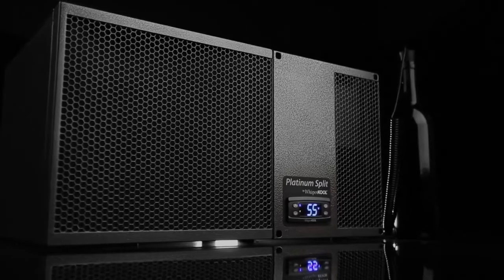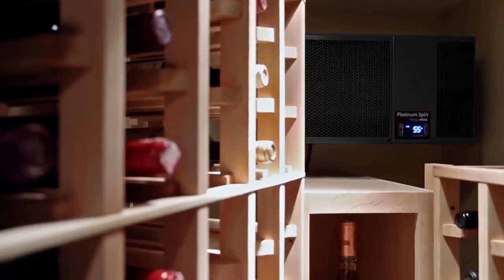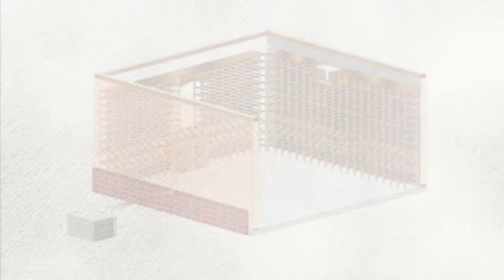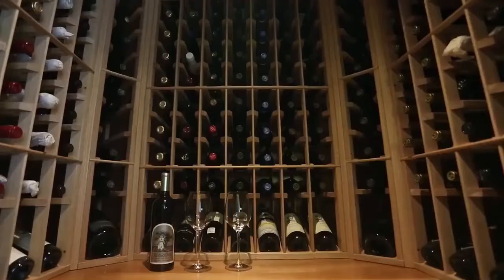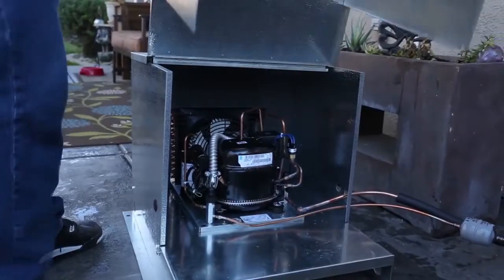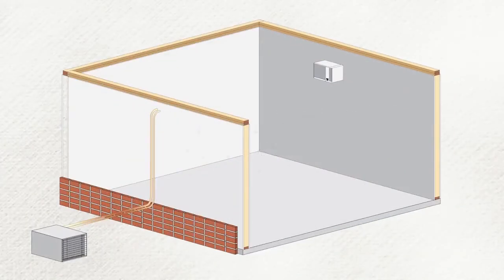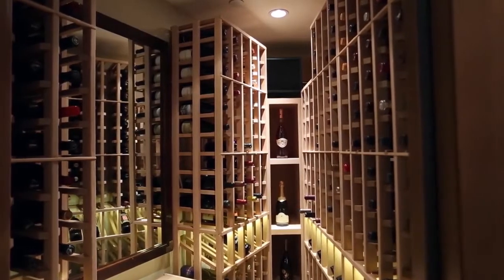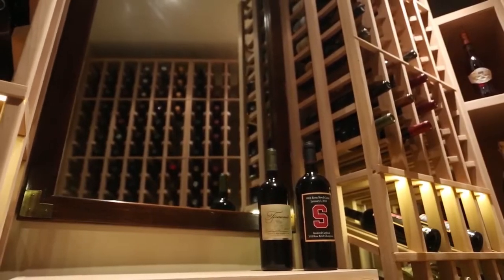Whisperkool Platinum Split Twin Ductless wine cooling systems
The Platinum Split Twin was designed to cool wine cellars needing a larger capacity unit. Described in the simplest terms, a split system is a cooling unit wherein the evaporator unit and condensing unit have been “split” into two separate units instead of being contained within the same housing. The evaporator unit is located in or near your cellar, and the condensing unit is generally located outside, or in an attic or utility room.